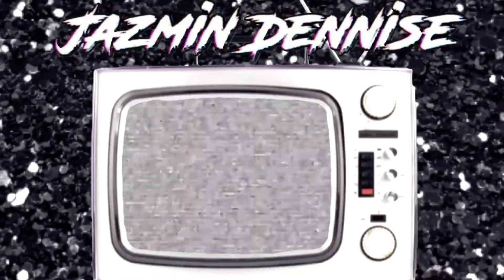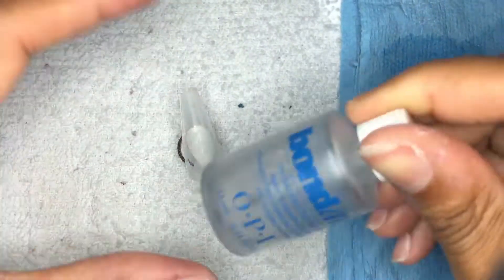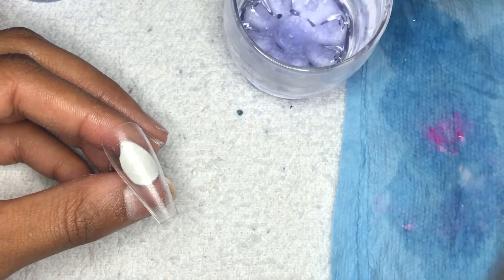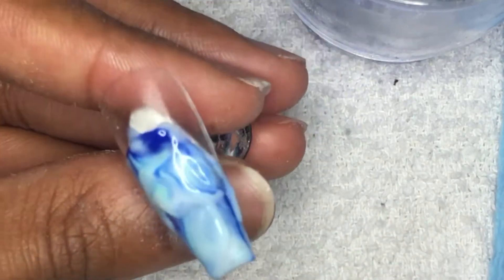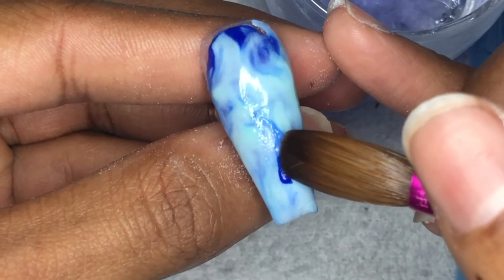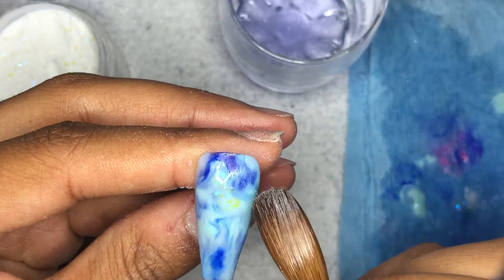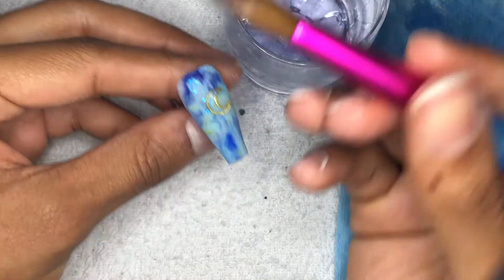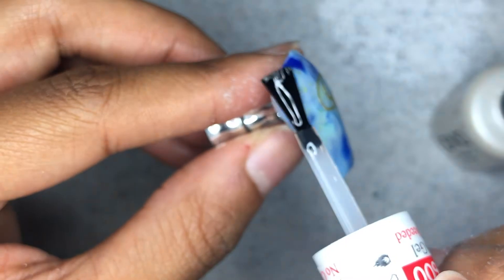HOW TO DO ACRYLIC MARBLE (BEGINNER FRIENDLY) | Jazmin Dennise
Hello lovely people. I am back with another video as you can see. I hope you're doing well. I wanted to upload a new video about marbling with acrylic. This is my technique and I love it. To others, it may not be that good, but to me it is.

TECH USED
iMovie
iPhone 8+

Sz 12 acrylic brush from amzaon

Instagram: nailsbyj.dennise (nail page) & jazmindennise (personal)
Facbeook: Jazmin Smith

ABOUT ME
Name: Jazmin (Dennise is my middle name)
Age: 22
Graduated from: Ball State University '19
Started Nails June 12th, 2019
Graduated from Nail school on December 10th, 2019
Received Licensed Manicurist Certificate January 17th, 2020